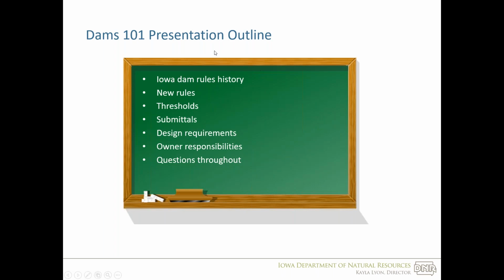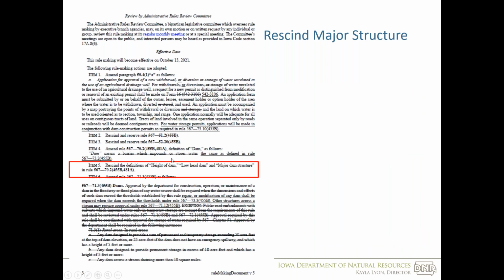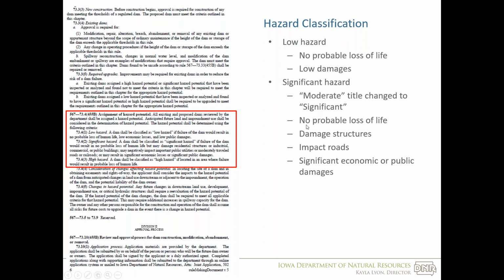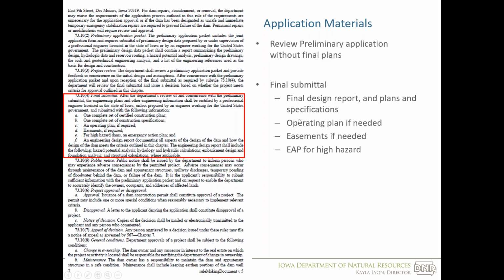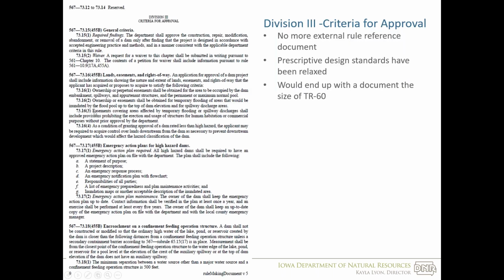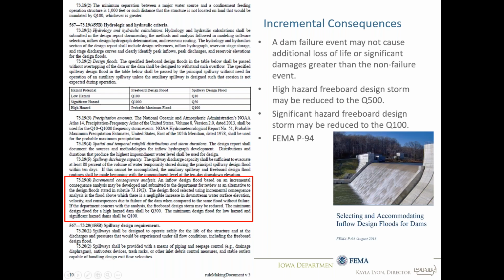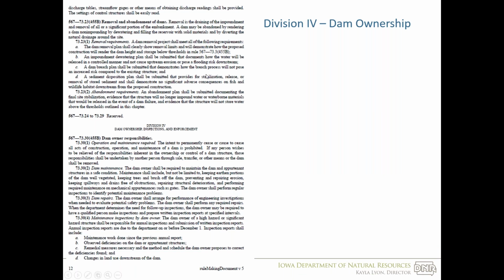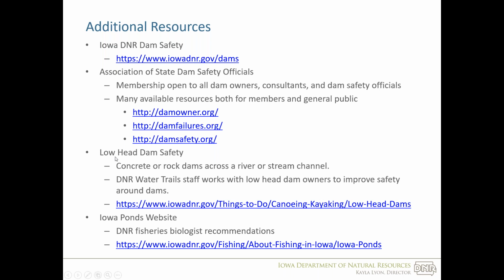Iowa Dam Safety Rule Changes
Summary of the Iowa DNR's new Dam Safety Administrative Rules